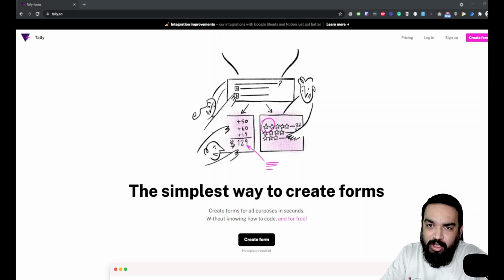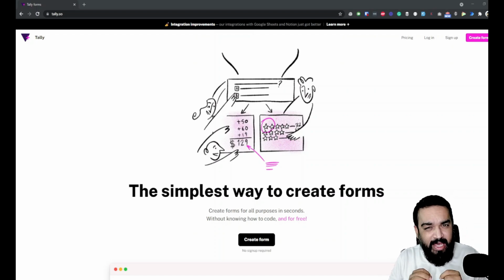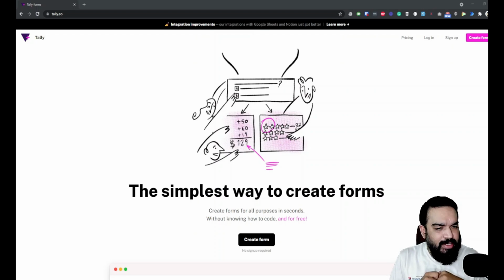Introduction to Build with Tally.so | No-Code Tutorials | Build Forms without Coding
This is series of videos where I walk through all the features of Tally.so Forms and also show examples in each video where you can build forms without coding.

What is Tally Forms?

Create forms for all purposes in seconds. Tally is a new type of form-building tool that works like a text document. Just start typing as you would in a text document, and build your form by inserting form blocks. You don't even need an account to get started, let's go!